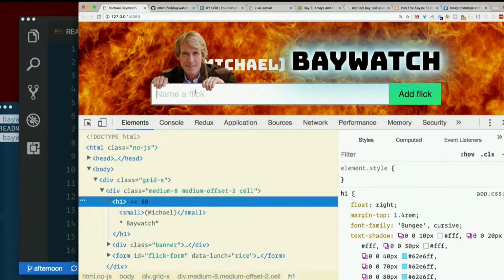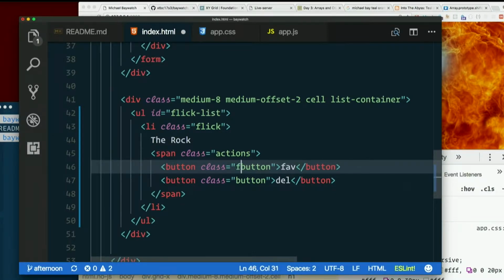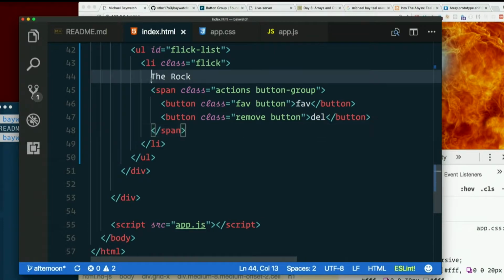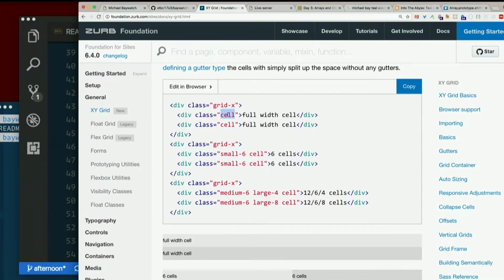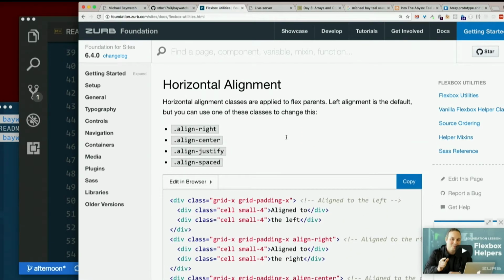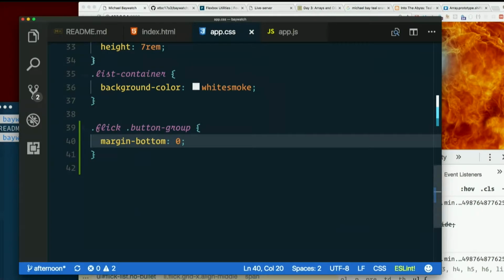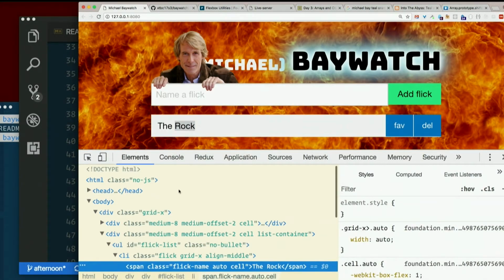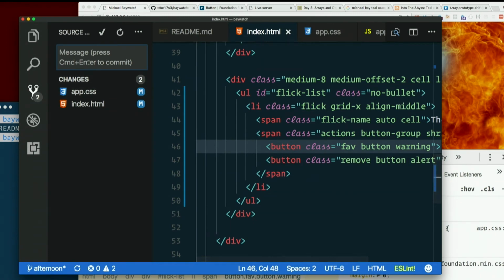Day 4 - Afternoon, part 11: Foundation grid - shrink, auto, button-group - XTBC 2017 Session 3